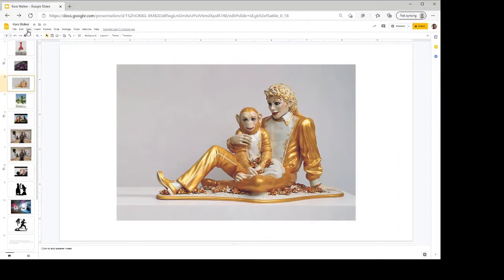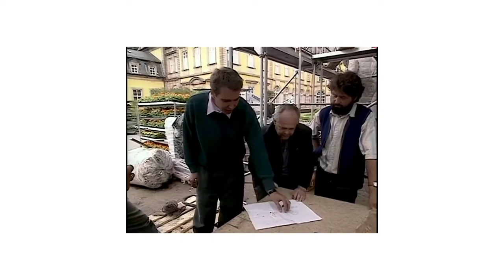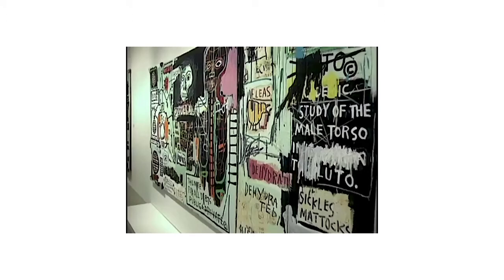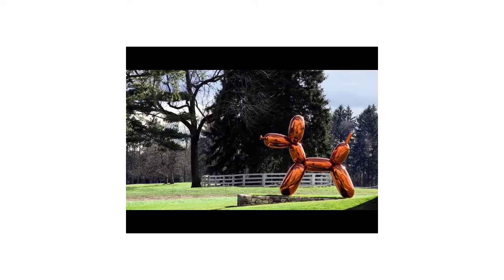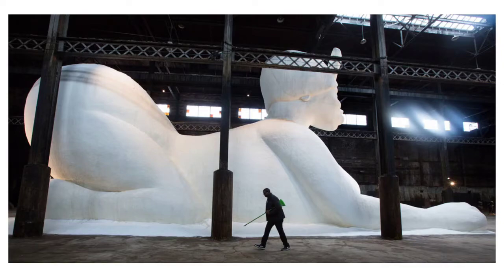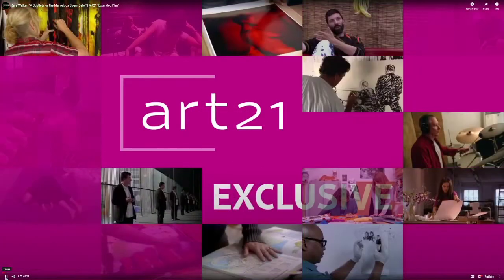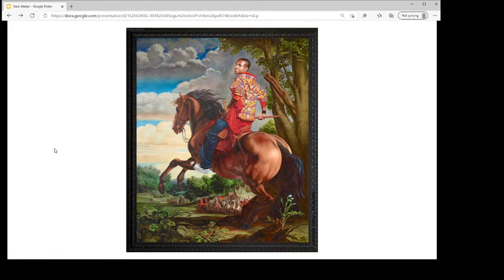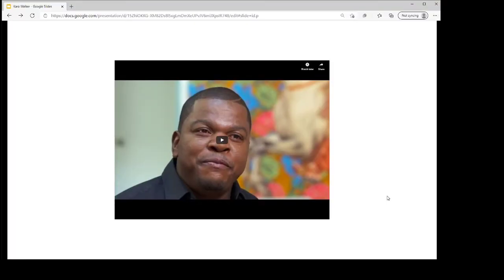1.28.21 Lecture - Koons, Walker, Wiley